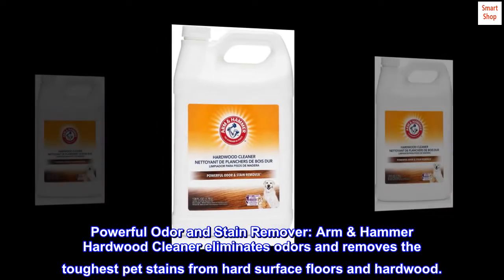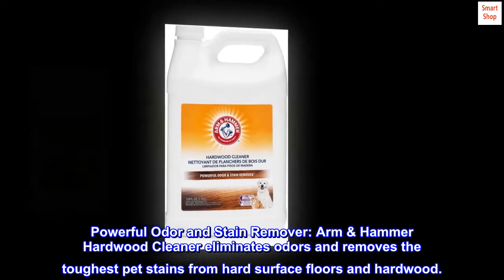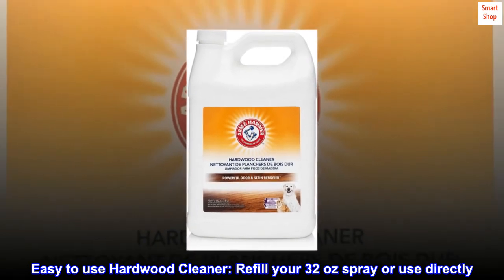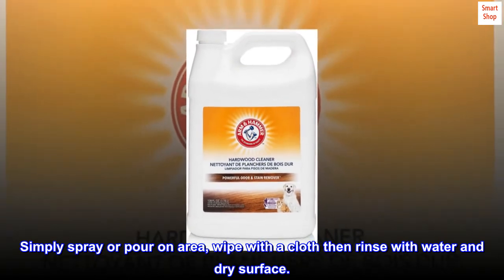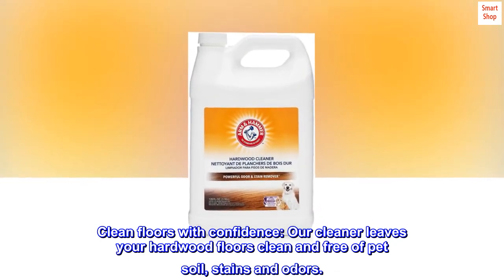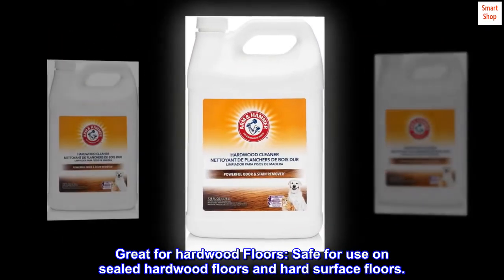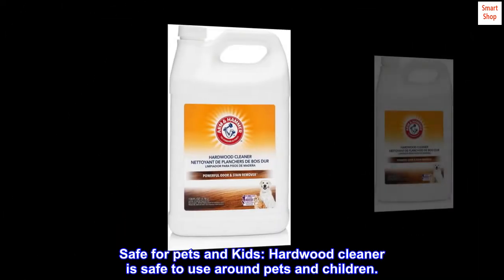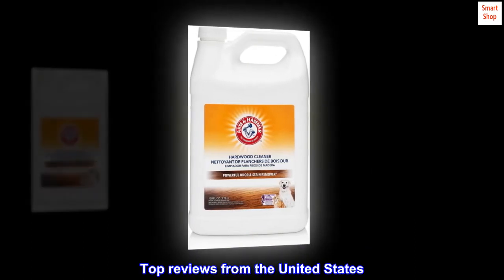Arm & Hammer PET Fresh Hardwood Cleaner-128oz, 128oz Refill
Powerful Odor and Stain Remover: Arm & Hammer Hardwood Cleaner eliminates odors and removes the toughest pet stains from hard surface floors and hardwood.
Easy to use Hardwood Cleaner: Refill your 32 oz spray or use directly. Simply spray or pour on area, wipe with a cloth then rinse with water and dry surface.
Clean floors with confidence: Our cleaner leaves your hardwood floors clean and free of pet soil, stains and odors.
Great for hardwood Floors: Safe for use on sealed hardwood floors and hard surface floors.
Safe for pets and Kids: Hardwood cleaner is safe to use around pets and children.
Ok
No scent